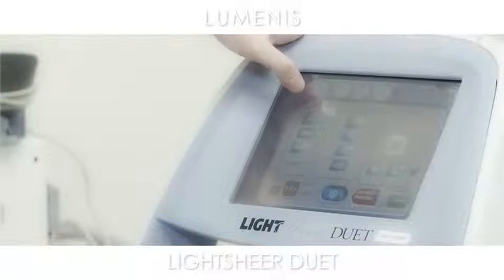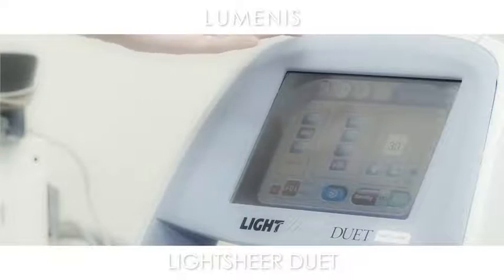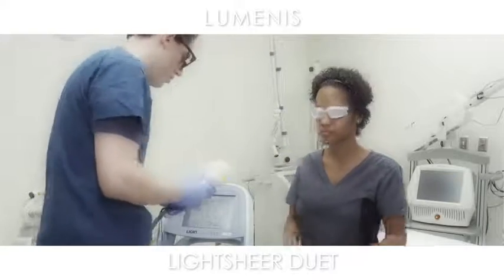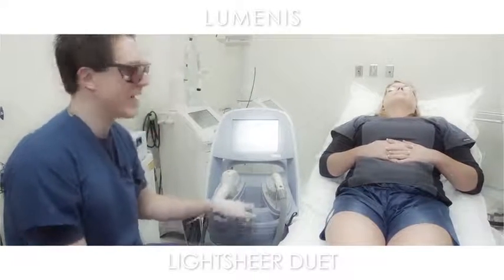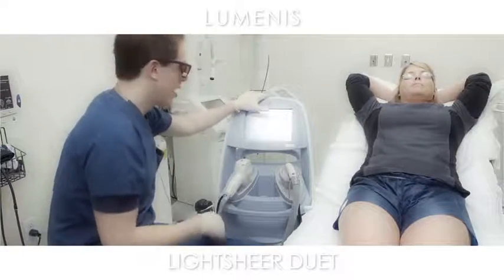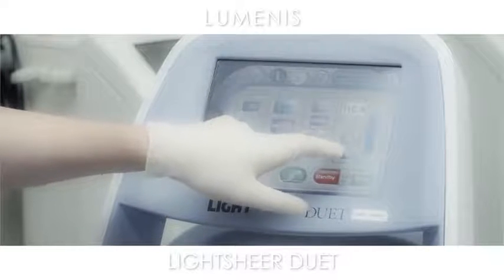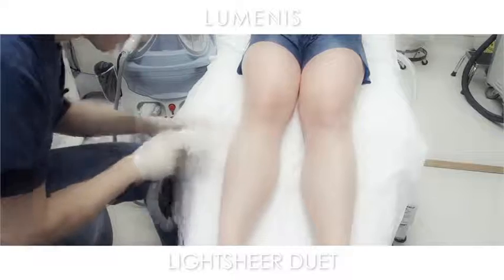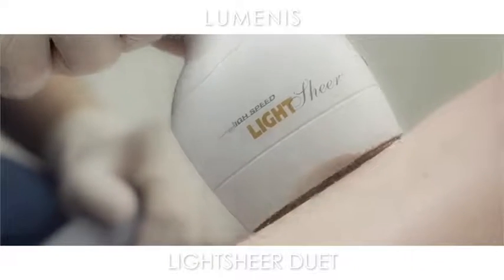Laser Hair Removal Procedure by Lumenis Lightsheer Duet